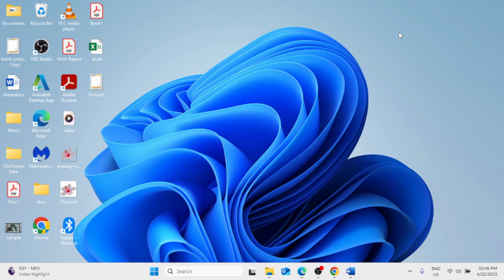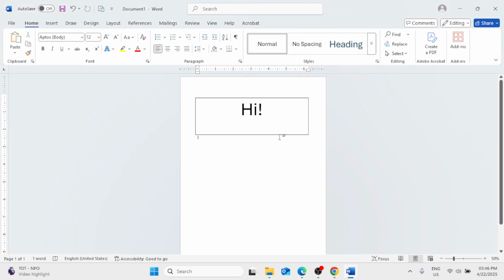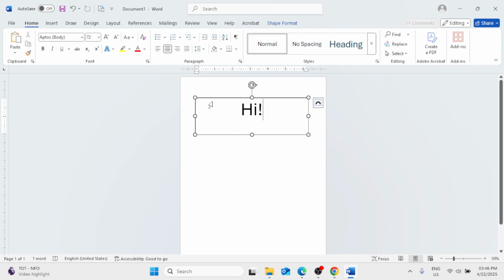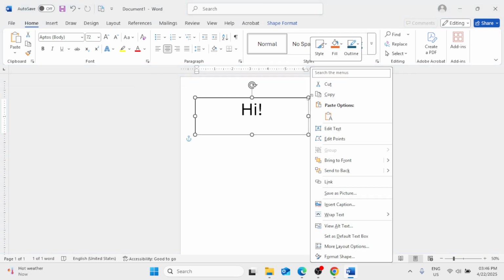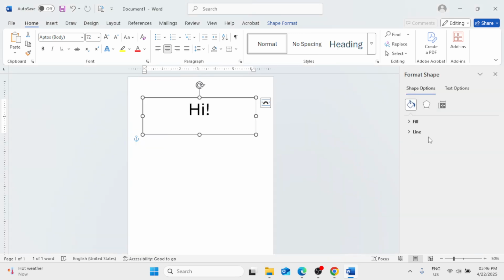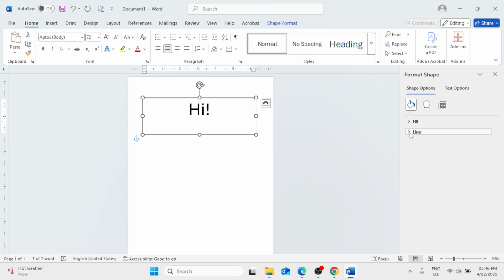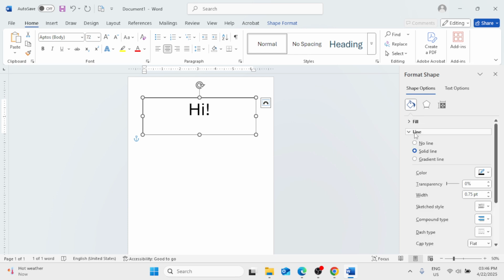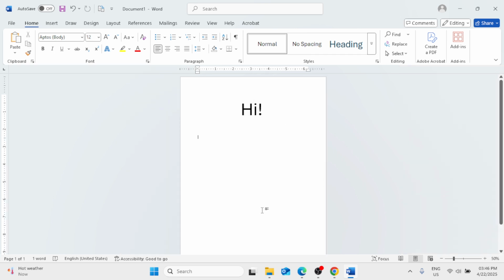How To Remove Text Box In Word Document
Need to remove a text box in your Word document? It’s easy!
This quick tutorial shows you how to delete text boxes in just a few clicks.
Perfect for cleaning up your document or making space for new content.
Watch now and remove any text box in your Word doc in no time!